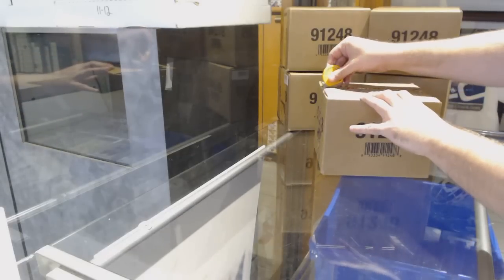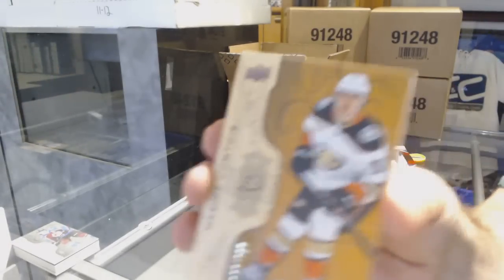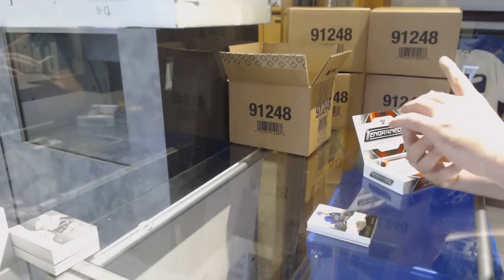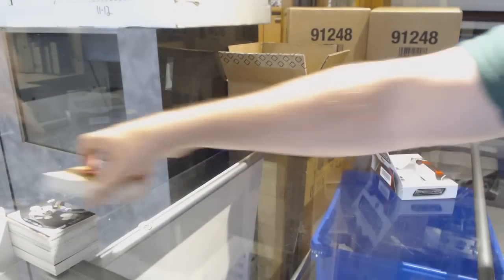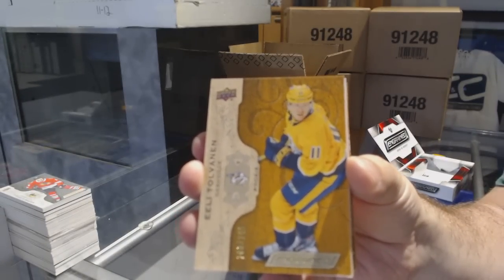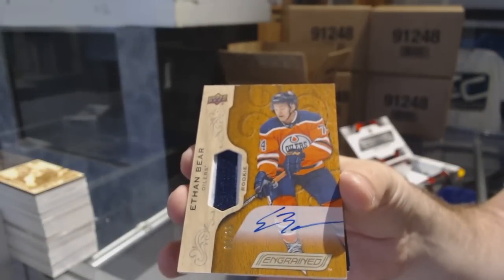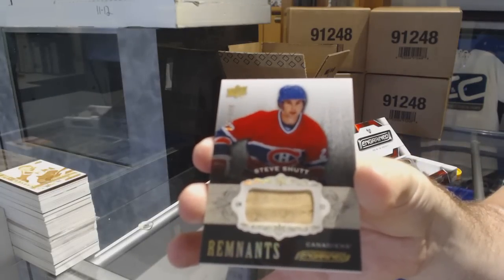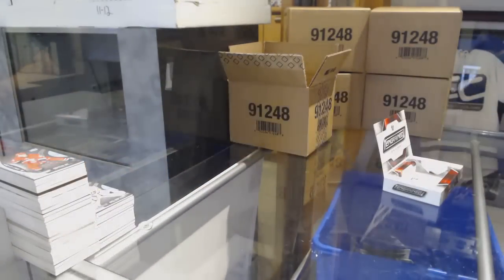(New Product!) 18-19 Upper Deck Engrained Hockey 10 Box Case Break - C&C GB #9679